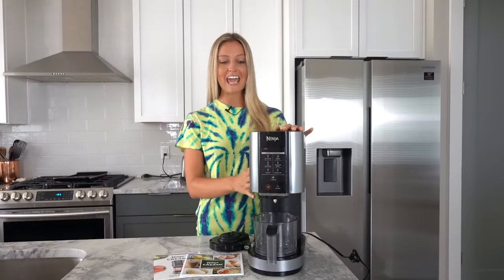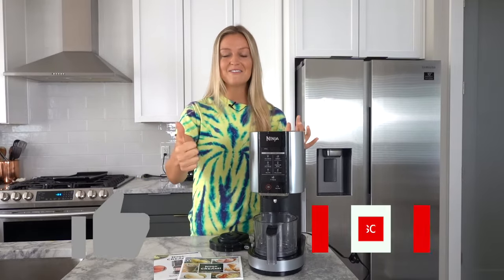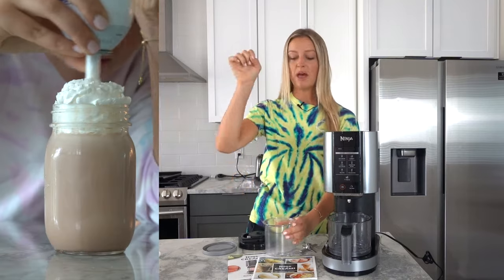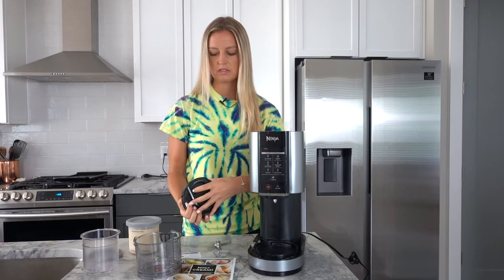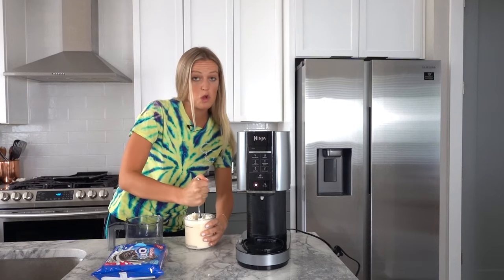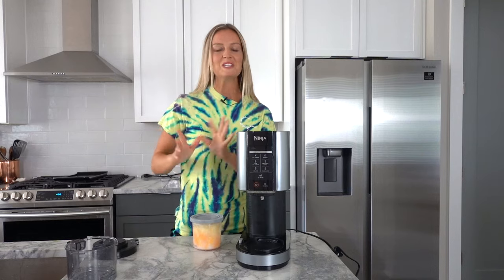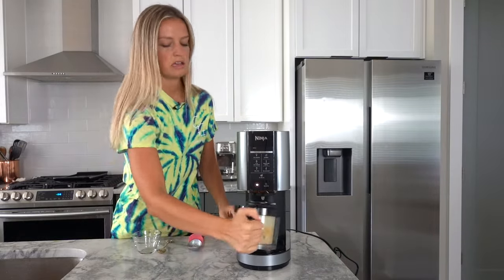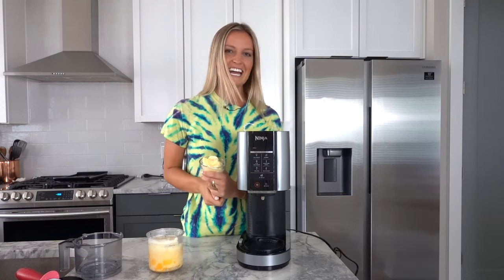ICE CREAM MAKER REVIEW - Ninja CREAMi tutorial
The new Ninja Creami is not your average ice cream maker! It also whips up, sorbet, gelato, smoothie bowls AND milkshakes!! Talk about a double whammy!! In this video I teach you how to make ice cream at home using the all new ninja ice cream maker, the "CREAMi" as well as sorbet and a milkshake. This machine gives you the softest, thickest textures and will be your new favorite way to make frozen treats at home.

In this video Nicole Renard shows you how to use the all new ninja creami ice cream and sorbet maker. This unit turns the simplest recipes into the most delicious frozen treats right at home.